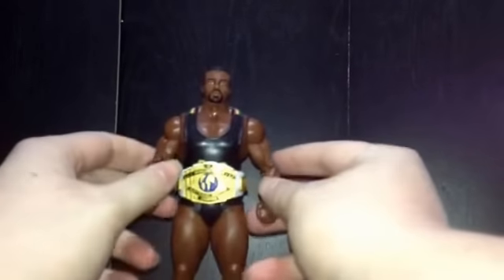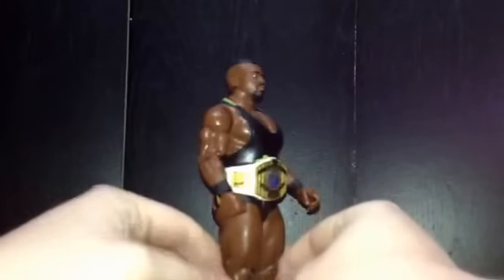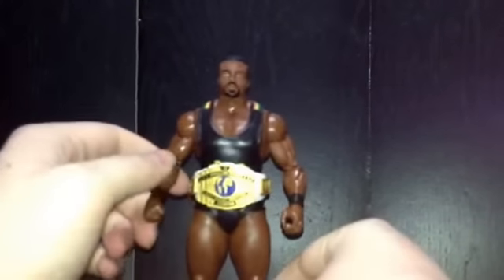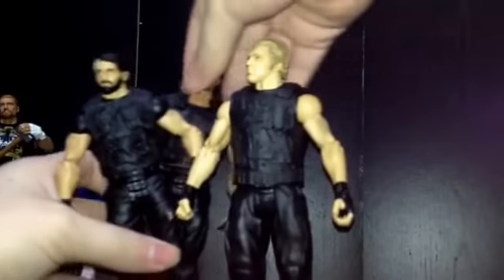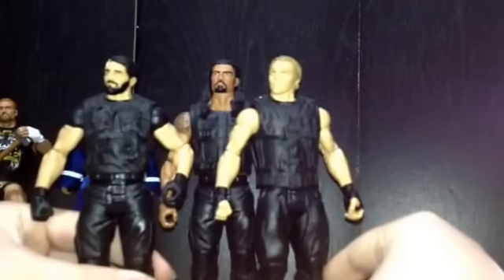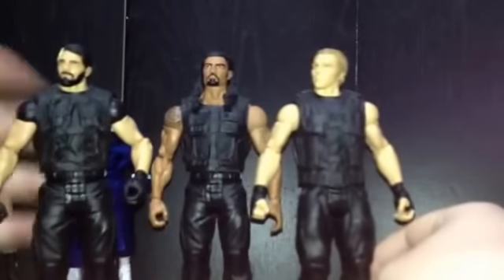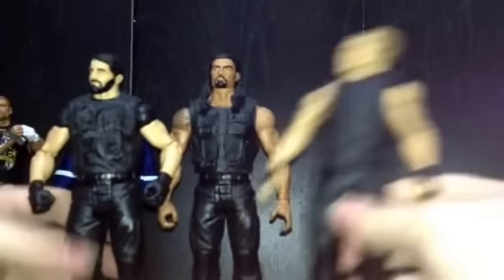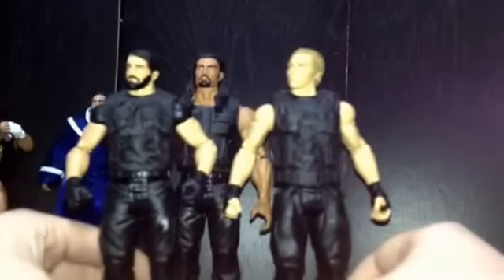Top 10 Figures Of 2013 (Part 1)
Here is my list of the top ten figures of 2013! The video is split into three parts, all three will be uploaded in the next couple of days.